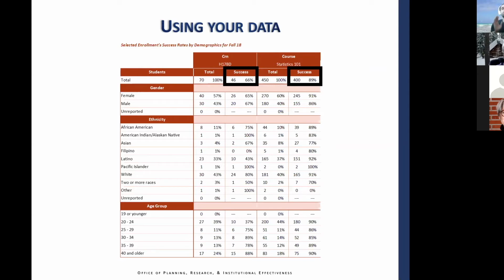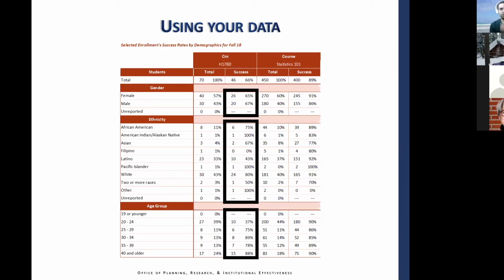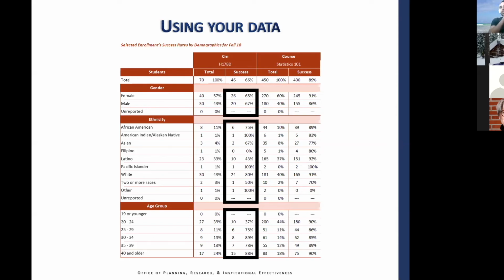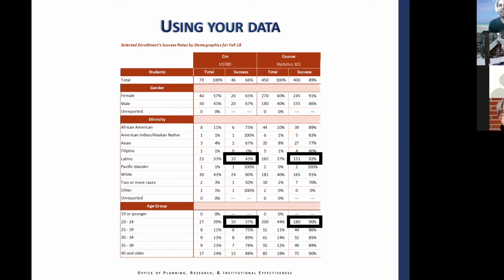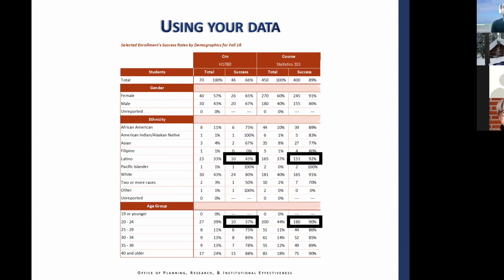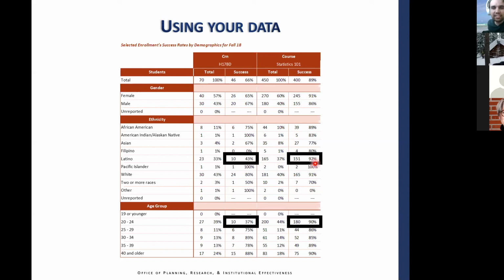2 Using Data Finding a Focus